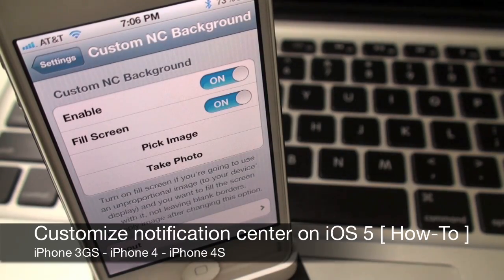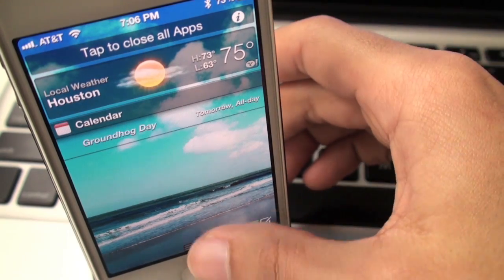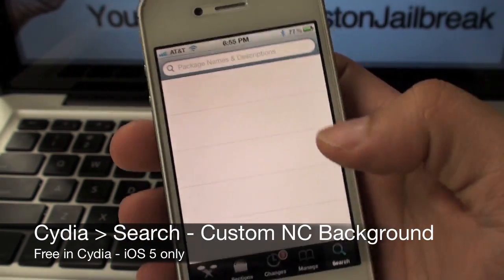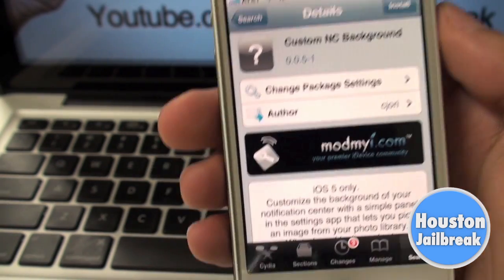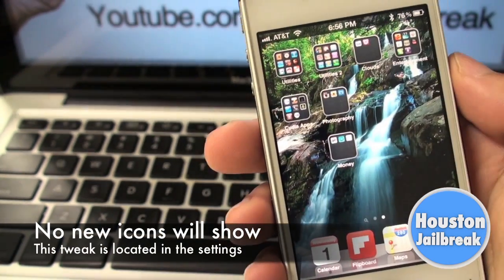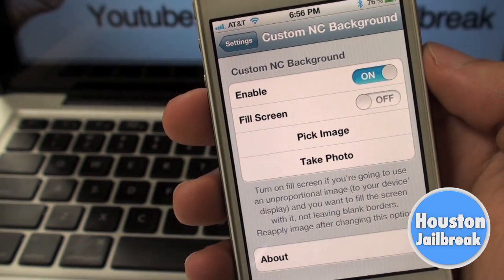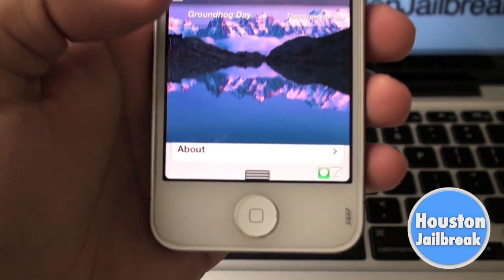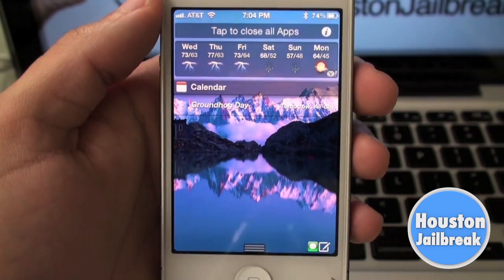Change background image of Notification Center - iPhone/iPod iOS 5 [ HOW TO ]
Tweak: Custom NC Background

Description: This tweak will allow you to change the background image in your Notification Center. You can choose a photo from your camera roll or take a picture from within the application itself.

Price: Available free in Cydia

Your iPhone must be jailbroken.